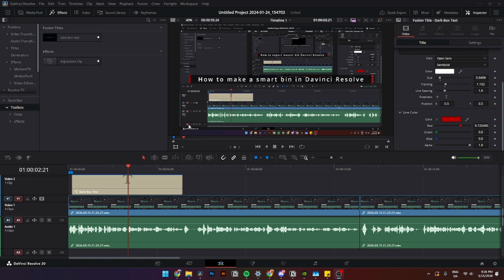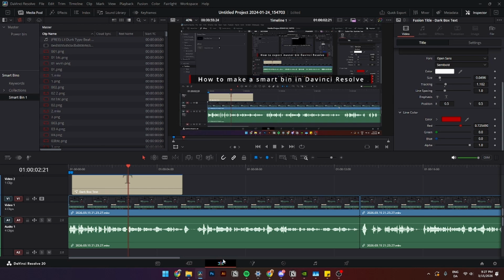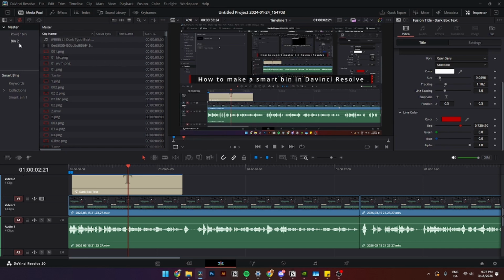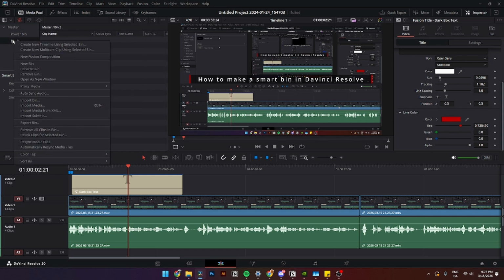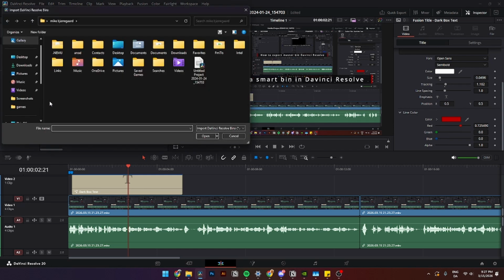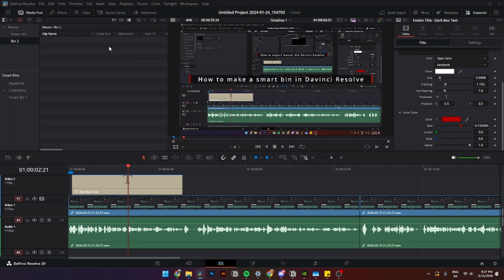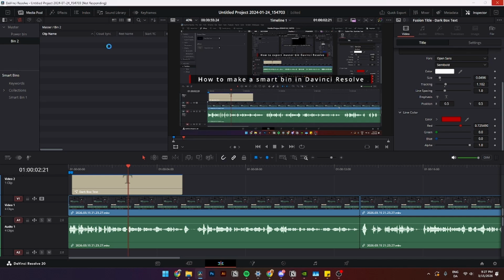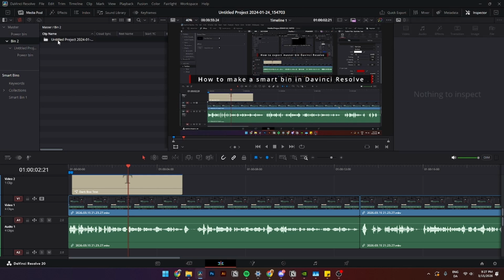How To Import Bin in Davinci Resolve (Full 2026 Guide)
In this Davinci Resolve tutorial I will show you step by step how to Import Bin in Davinci Resolve. This guide was made so even beginners can learn how to Import Bin in Davinci Resolve.